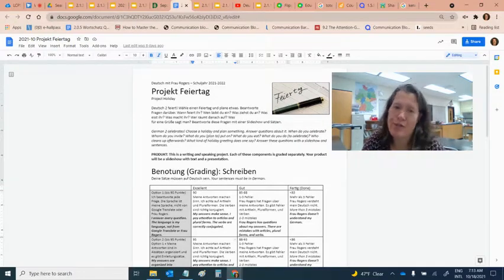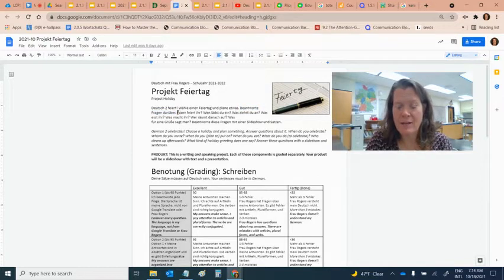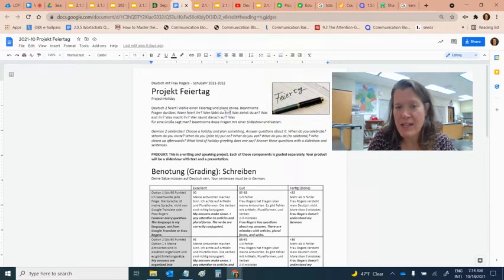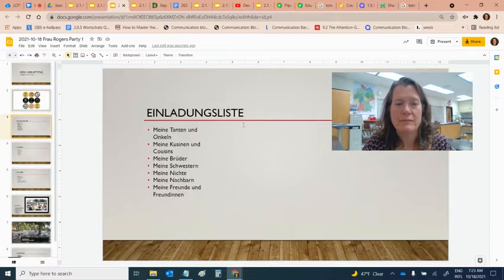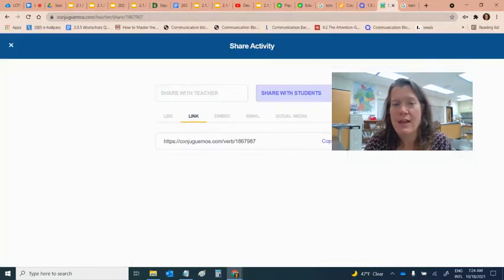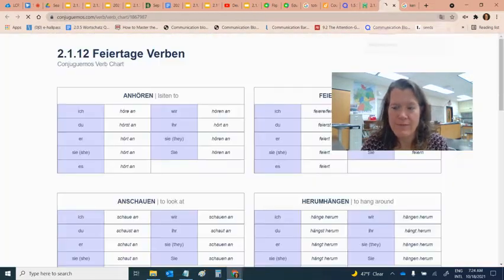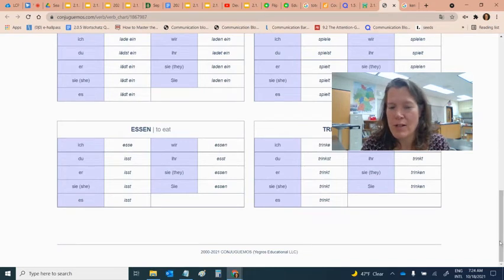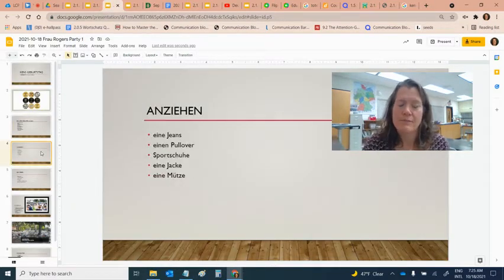2.1.12 Projekt Feiertag How To